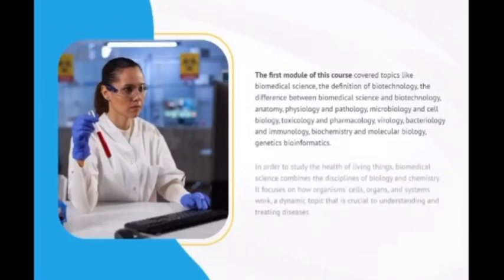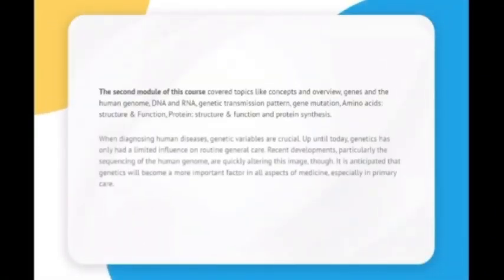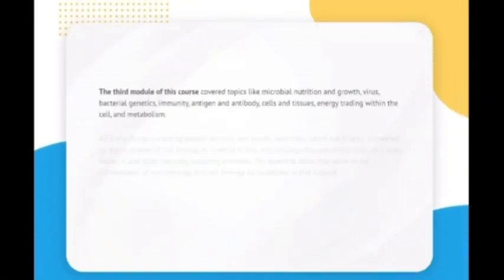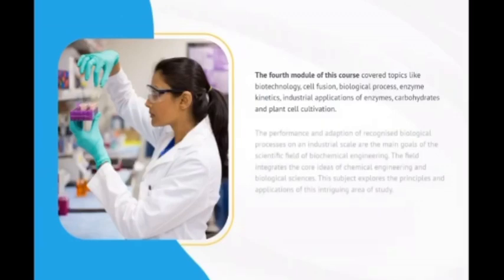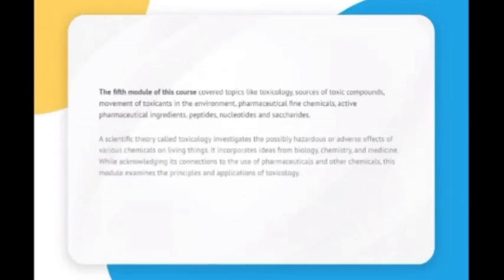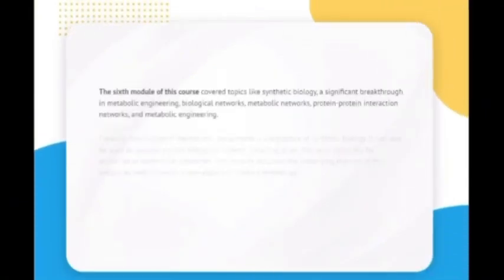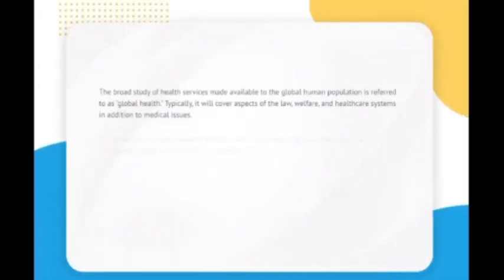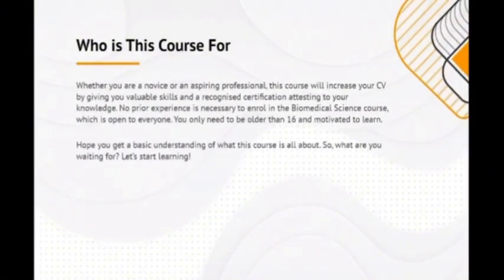Introduction To Biomedical Research And Science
Dive into the world of biomedical research and science, exploring the principles, methods, and applications of this dynamic field. Learn how biomedical scientists investigate human health and disease, and develop innovative treatments and therapies.

"Biomedical science is the study of the human body and its systems, focusing on the causes, diagnosis, and treatment of diseases. It combines biology, chemistry, and medicine to develop new therapies, treatments, and diagnostic tools”.